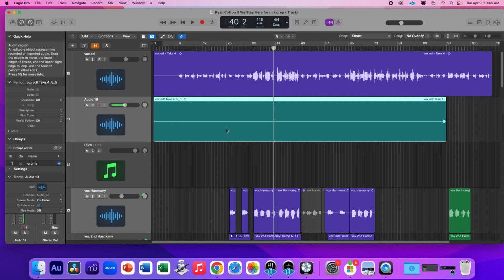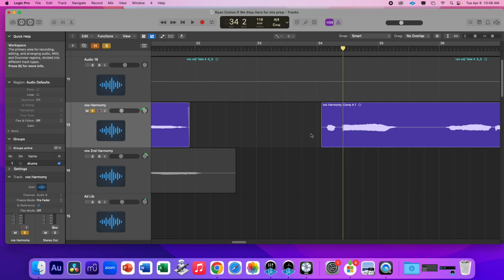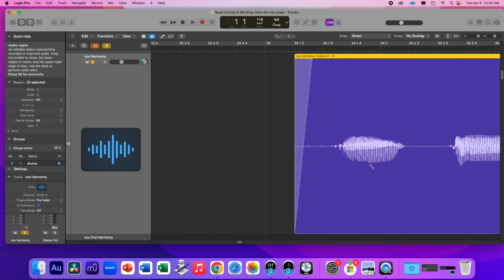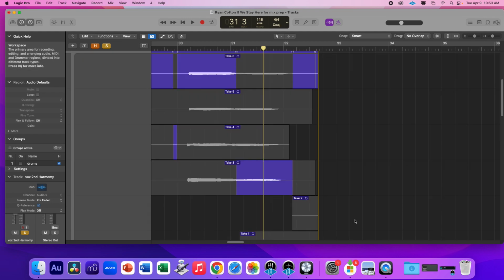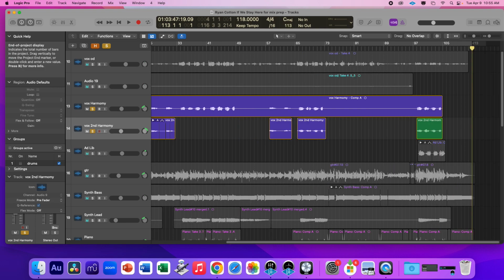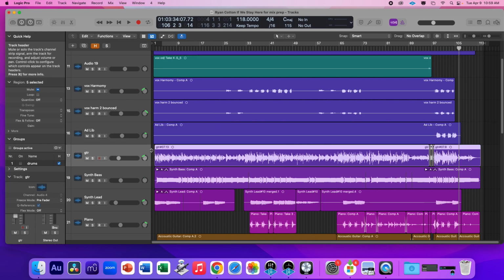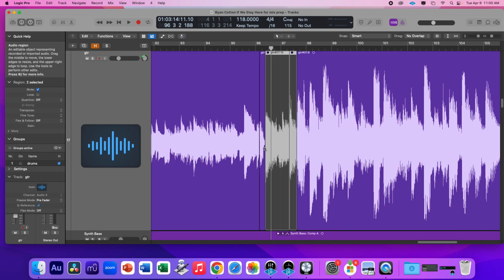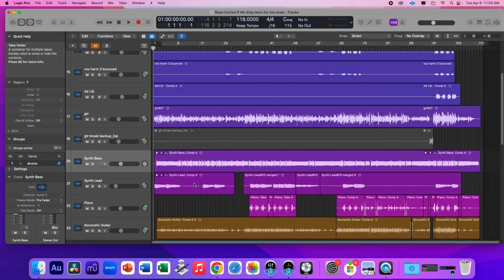mix prep lesson v2